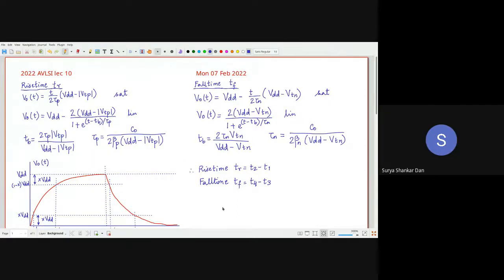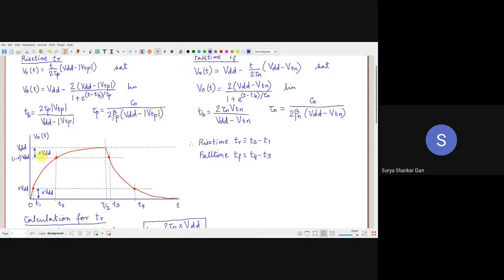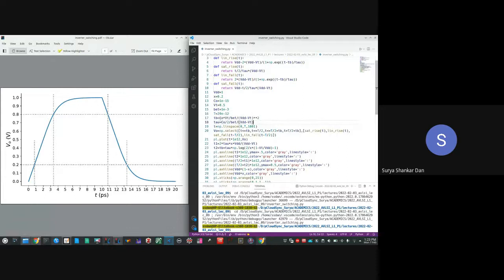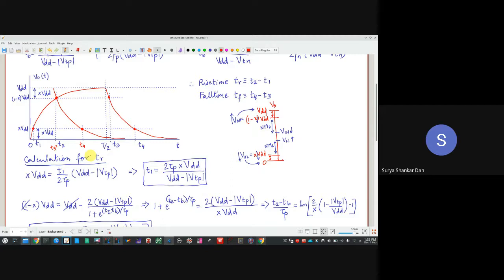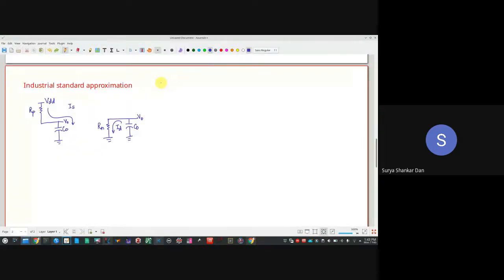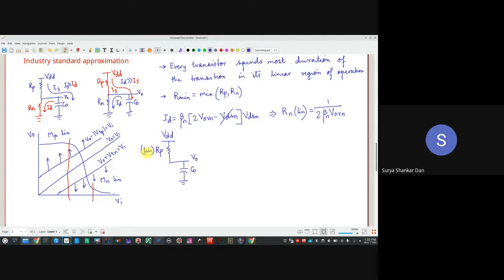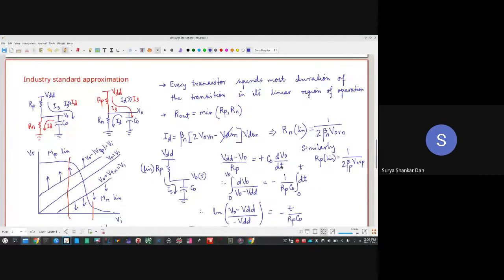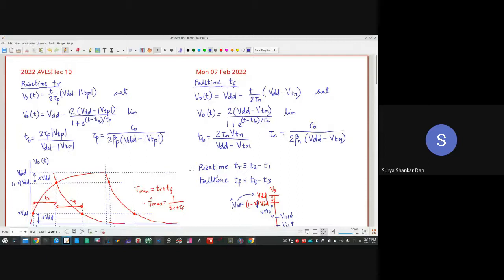2022-02-07 AVLSI lec 10